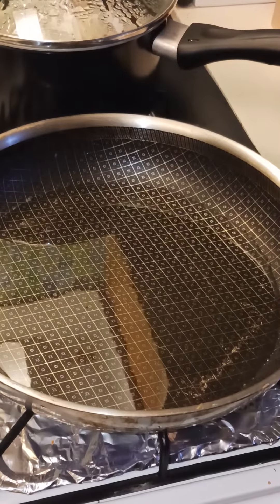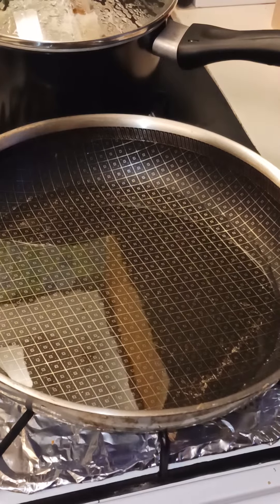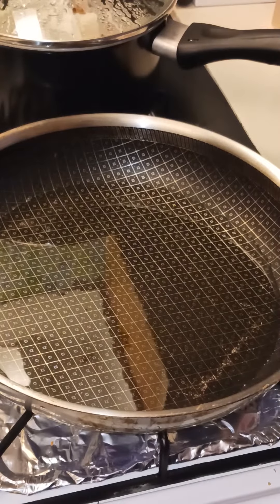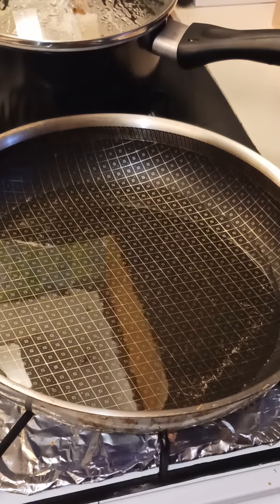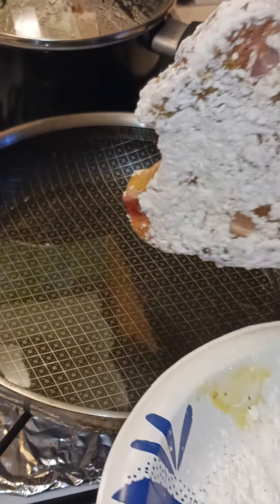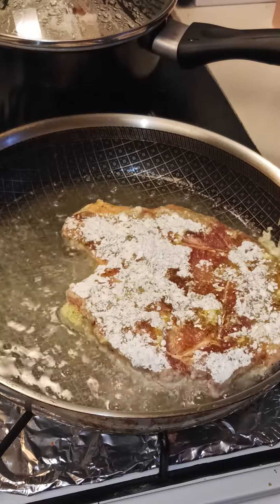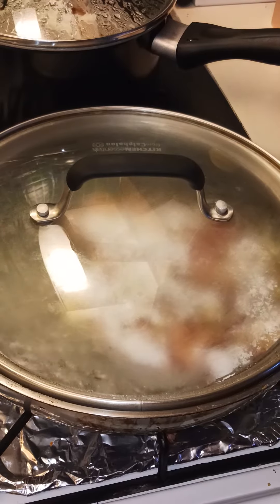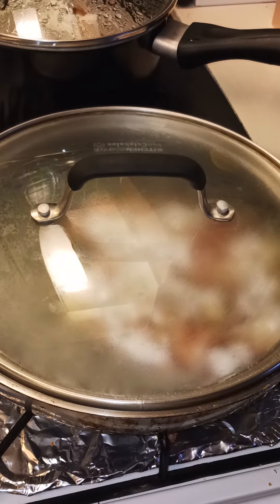Cooking a new way of delicious pork chops. Step 2. 🥰 ❤️😋 2/17/24